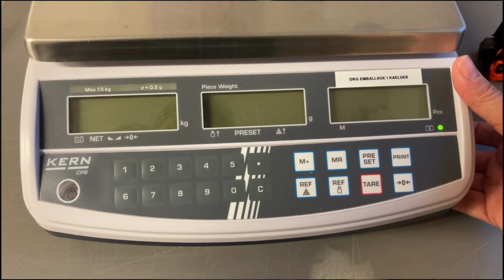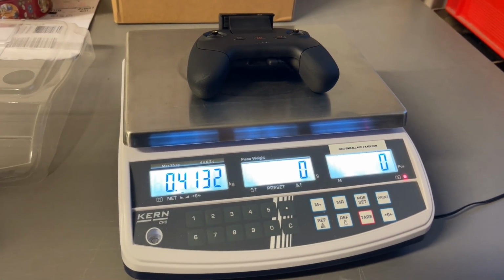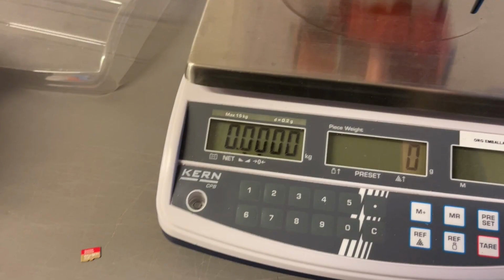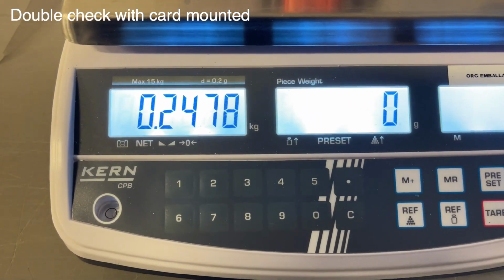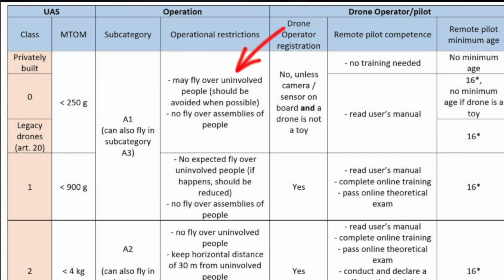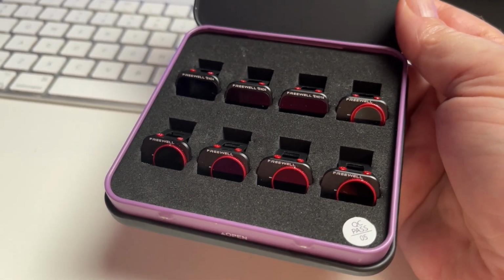They Say Autel Nano+ Weight is above 250g with an SD Card 😱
Rumors are claiming the weight of the Autel Nano Plus is over 250g when you have mounted an SD card, but I can confirm mine is not :-)  ⭐ NEW ⭐ Join this channel to get access to perks

🔥 NEW 🔥 Join the fun on our Discord Server and interact with the community

✅ This is the gear I use on TECH DRONE MEDIA

-- IMPORTANT --